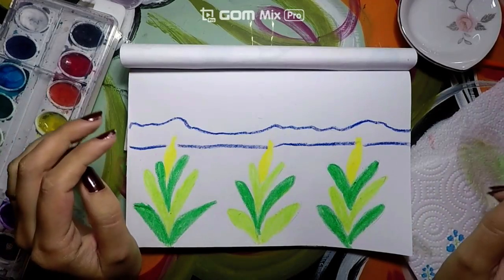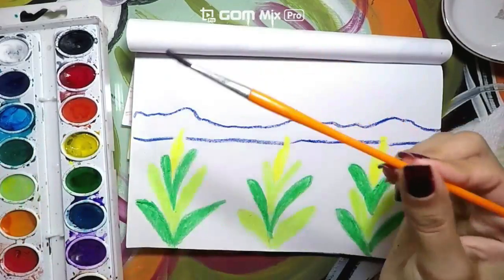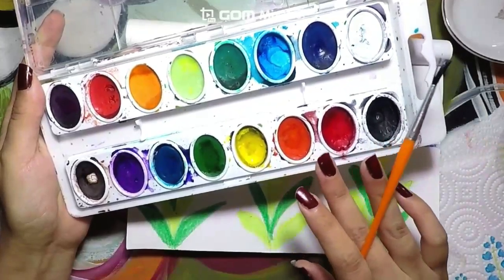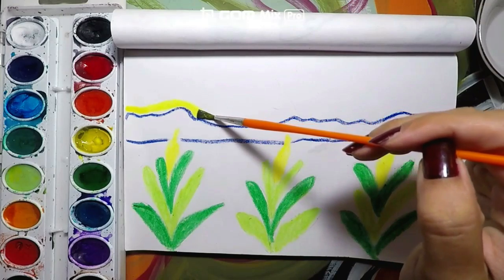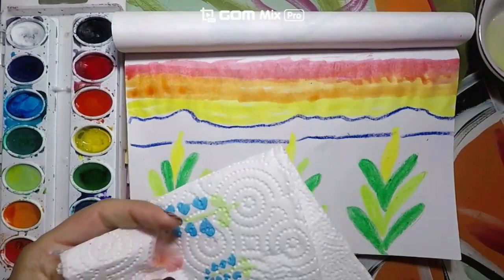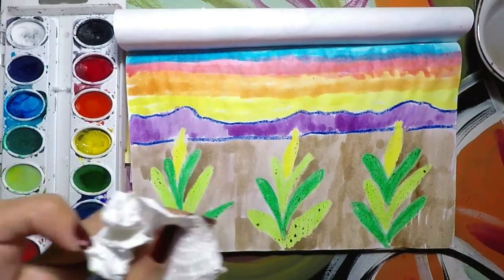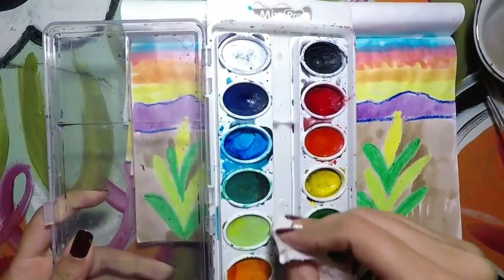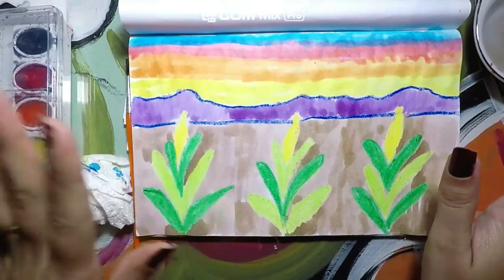Learn About Corn Bread A Native American Story Lesson D3